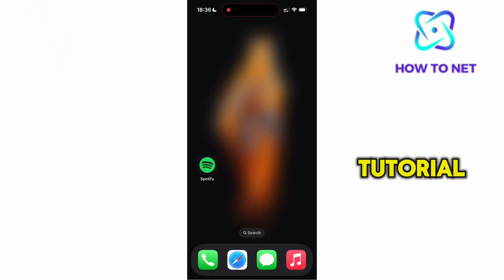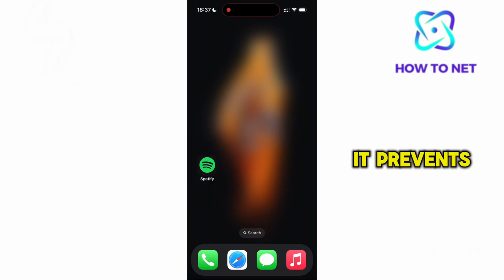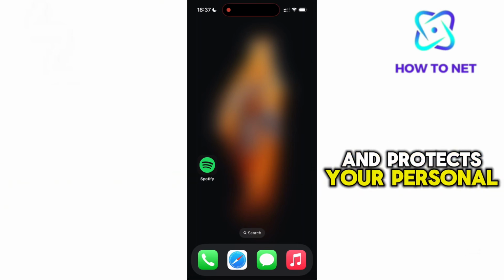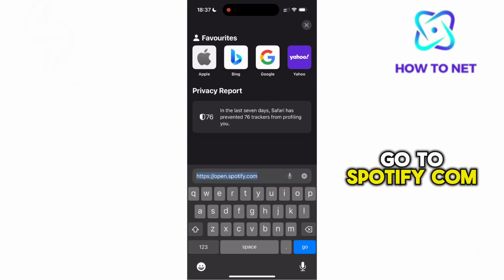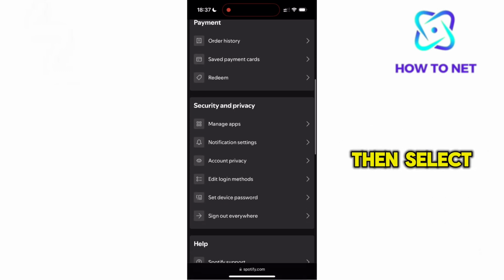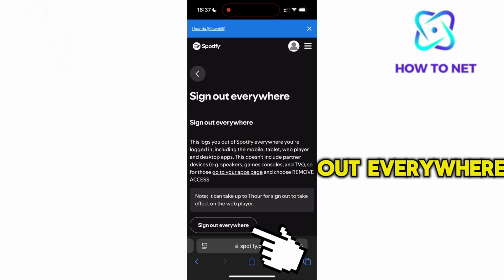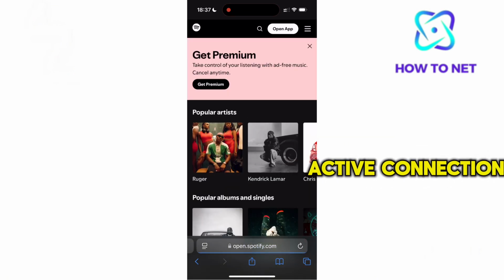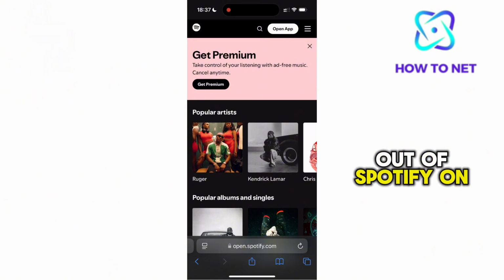How to Logout of Spotify On All Devices?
In this simple video tutorial, am going to share with you how to logout of Spotify on all devices. This is important for security, privacy, and account control. It prevents unauthorized access, especially if you’ve logged in on a shared or public device, and protects your personal data, playlists, and payment details.